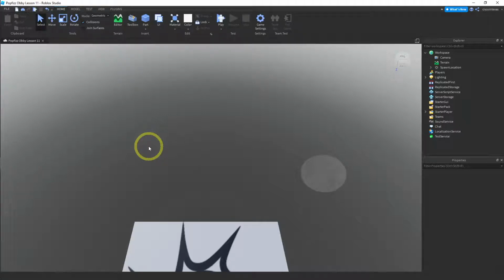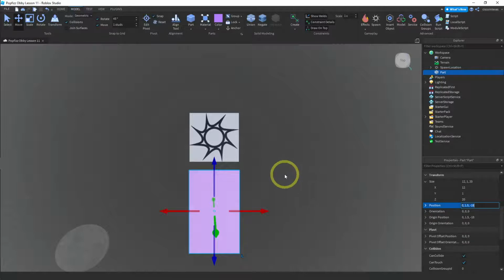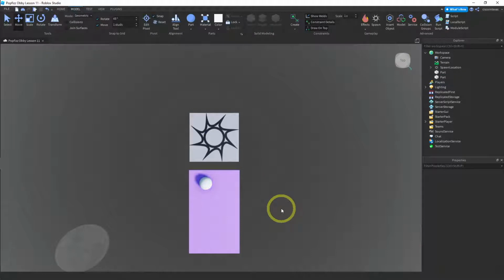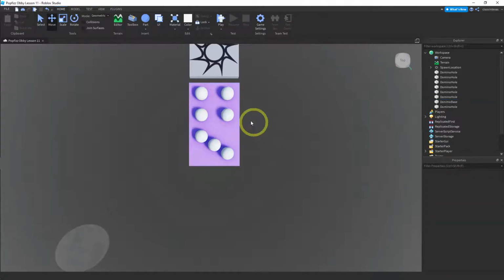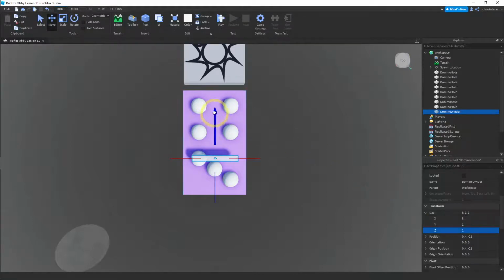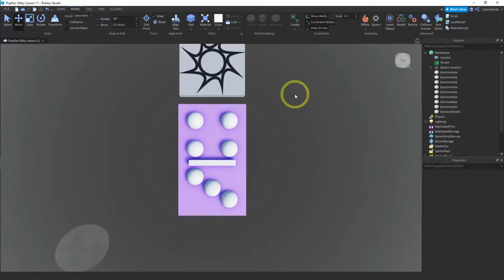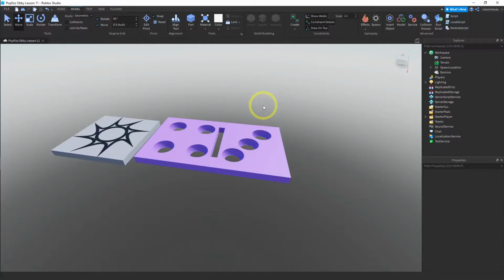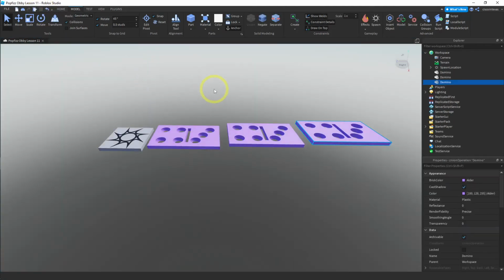[Roblox Studio-11] Modeling - Domino (negate)